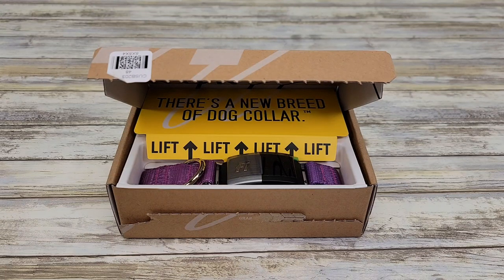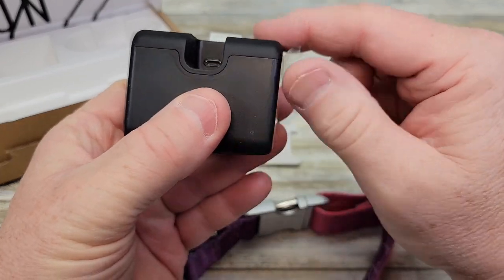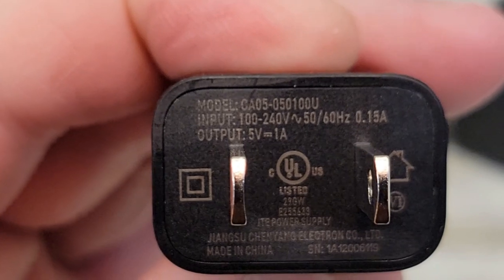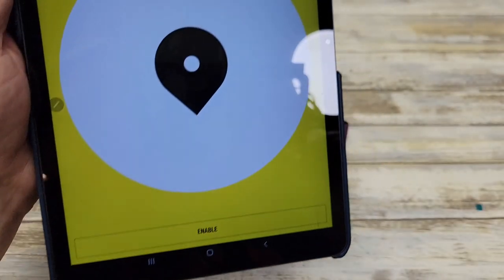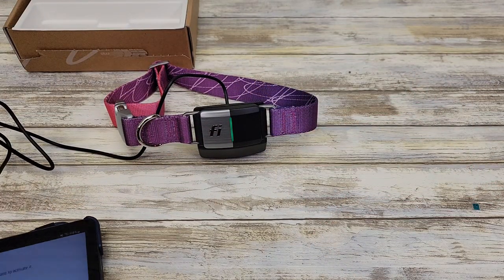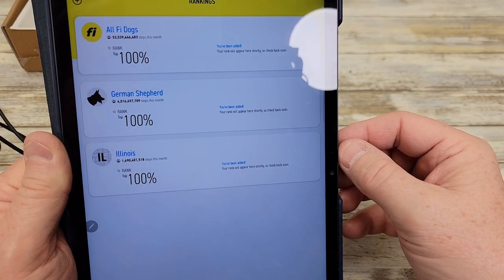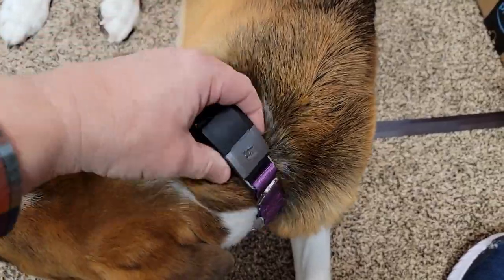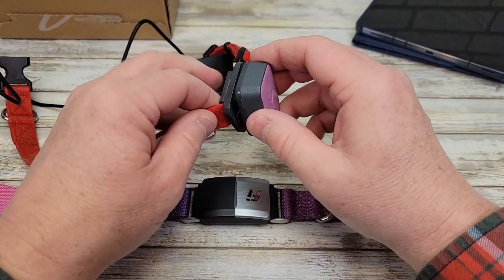REVIEW & HOW TO SETUP Fi Series 2 Smart Health, Fitness Dog Collar GPS PET TRACKER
How to Connect Fi Series 2 Dog GPS Dog Collar to WiFi &  Smart Phone Fi App.  I unbox the Dog Collar and Show you how to charge it and connect it to Bluetooth.   It does not come with a manual.